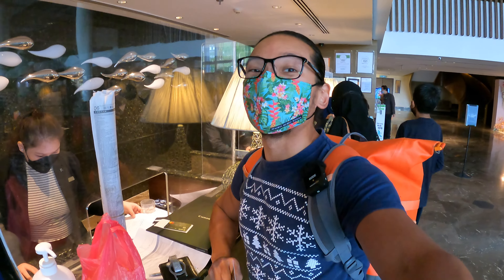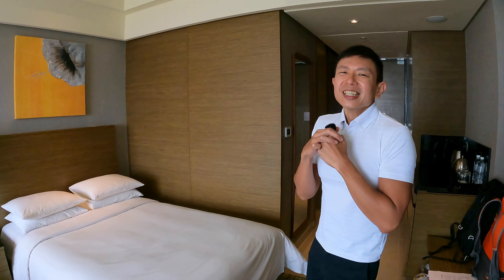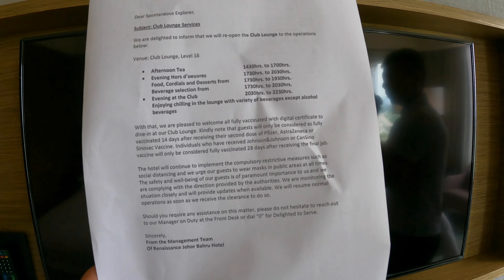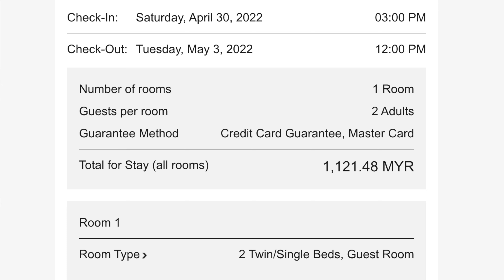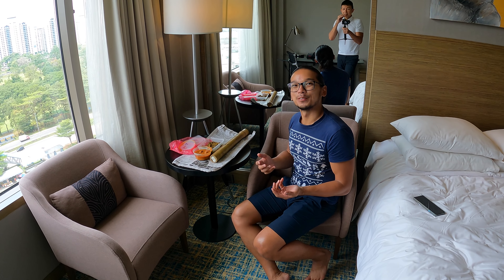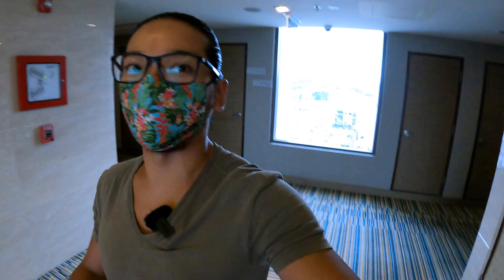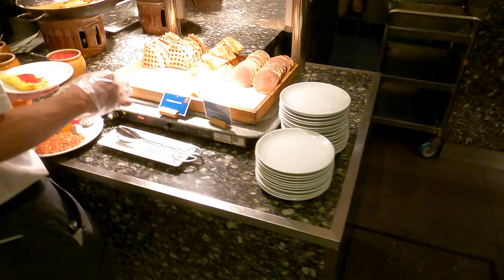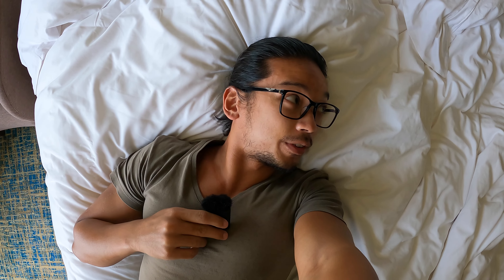Renaissance Johor Bahru Hotel - 2 Twin/Single Beds, Guest Room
Follow Us to stay at Renaissance Johor Bahru Hotel, this stay we have 2 friends join us in the room and they enjoy the hotel amazing breakfast, impressive club lounge and comfortable room with Jim.